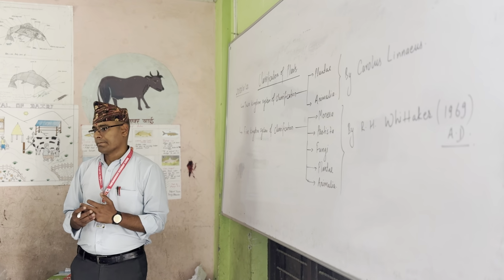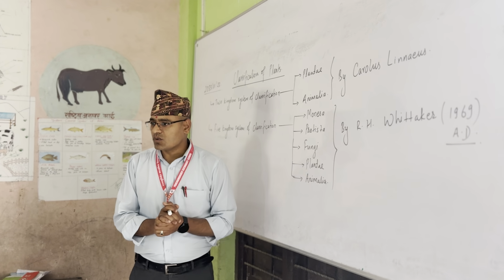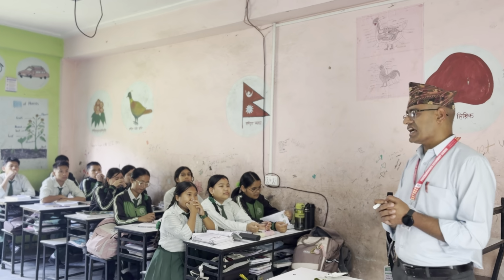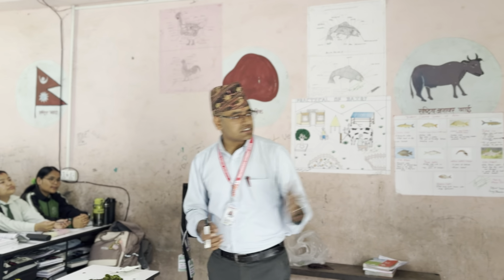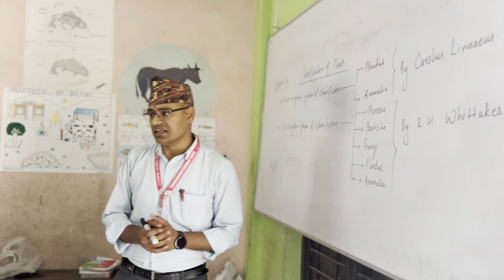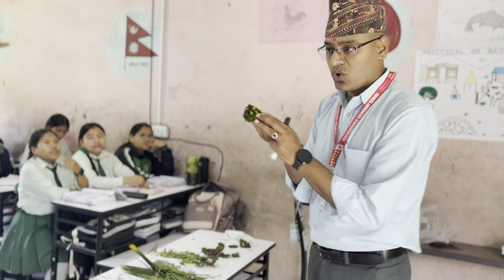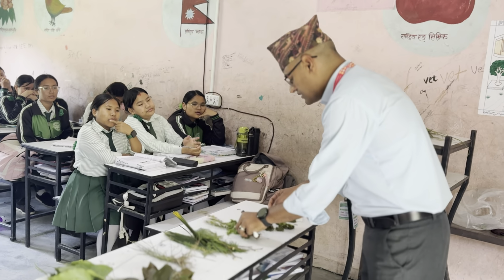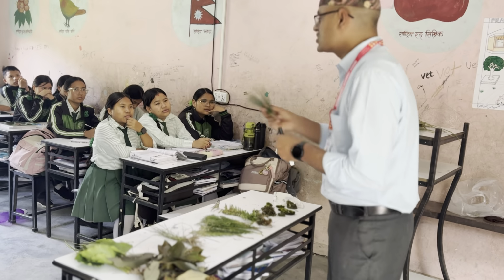Class:10 , Unit:2(Classification of Living Beings)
Plant classification is the scientific arrangement of plants into different groups based on their similarities and differences. It helps in the identification and study of plants.
Two Kingdom System of Classification
The Two Kingdom System was proposed by Carolus Linnaeus.
In this system, all living organisms were divided into two kingdoms:
Kingdom Plantae – Includes all plants
Kingdom Animalia – Includes all animals
Basis of Classification
This classification was based on:
Presence or absence of movement
Mode of nutrition
Cell wall presence
External characteristics
Limitations
Did not separate prokaryotes and eukaryotes
Fungi were included with plants
Unicellular and multicellular organisms were not properly separated
Five Kingdom System of Classification
The Five Kingdom System was proposed by R. H. Whittaker in 1969.
He divided living organisms into five kingdoms:
Monera
Protista
Fungi
Plantae
Animalia
Basis of Five Kingdom Classification
The classification was based on:
Cell structure
Body organization
Mode of nutrition
Reproduction
Evolutionary relationship
This system is more scientific and widely accepted.
Major Divisions of Kingdom Plantae
Plants are mainly divided into:
Thallophyta (Algae)
Bryophyta
Tracheophyta
1. Division: Thallophyta (Algae)
These are simple plants with an undifferentiated plant body called thallus.
Characteristics
Mostly aquatic
No true root, stem, or leaves
Autotrophic
Reproduce mainly by spores
Examples
Spirogyra
Chlamydomonas
Ulothrix
Volvox
2. Division: Bryophyta
Bryophytes are called the “amphibians of the plant kingdom” because they live on land but require water for reproduction.
Characteristics
Non-vascular plants
No true roots, stems, and leaves
Grow in moist places
Reproduce by spores
Examples
Marchantia
Funaria (moss)
3. Division: Tracheophyta
These are vascular plants having xylem and phloem tissues.
Characteristics
Well-developed root, stem, and leaves
Vascular tissues present
Mostly terrestrial plants
Tracheophyta is further divided into:
Pteridophyta
Gymnosperm
Angiosperm
A. Sub-division: Pteridophyta
These are vascular plants without seeds.
Characteristics
Have true roots, stems, and leaves
Reproduce by spores
Mostly found in moist shady places
Examples
Fern (Dryopteris)
Equisetum
B. Sub-division: Gymnosperm
Gymnosperms are seed-producing plants with naked seeds.
Characteristics
Seeds are not enclosed in fruits
Mostly evergreen woody plants
Cone-bearing plants
Examples
Pine (Pinus)
Cycas
C. Sub-division: Angiosperm
Angiosperms are flowering plants with seeds enclosed inside fruits.
Characteristics
Produce flowers and fruits
Most advanced group of plants
Divided into monocot and dicot plants
Examples
Mango
Rose
Pea
Maize
Classes of Angiosperm
1. Monocotyledons (Monocots)
Plants having one cotyledon in the seed are called monocots.
Characteristics
One cotyledon
Parallel venation in leaves
Fibrous root system
Floral parts in multiples of 3
Examples
Rice
Wheat
Maize
Lily
2. Dicotyledons (Dicots)
Plants having two cotyledons in the seed are called dicots.
Characteristics
wo cotyledons
Reticulate venation
Tap root system
Floral parts in multiples of 4 or 5
Examples
Pea
Bean
Sunflower
Mango